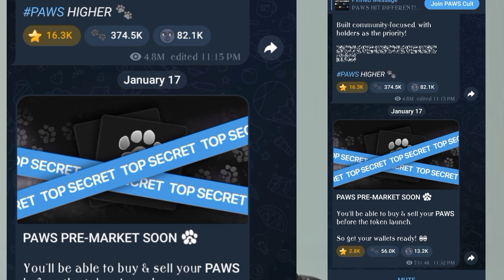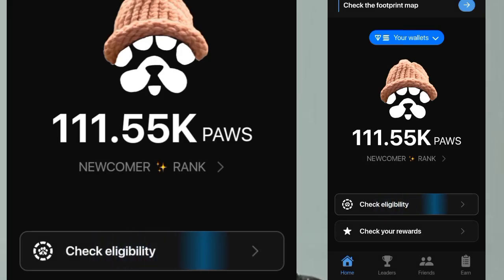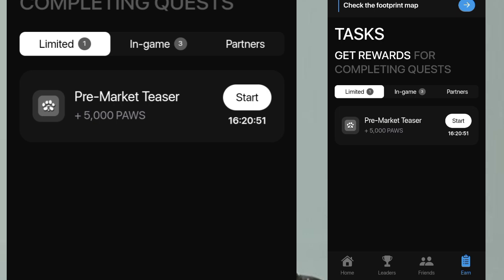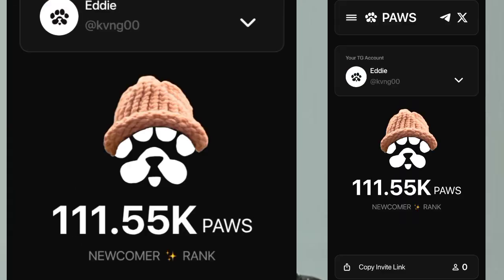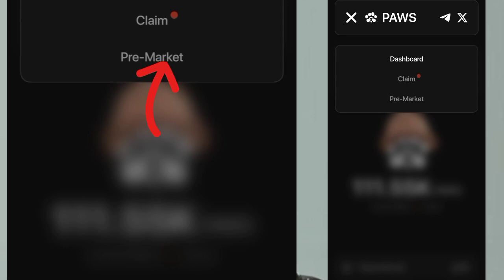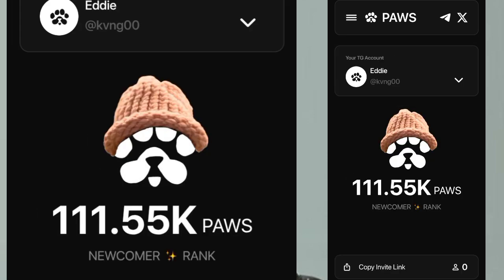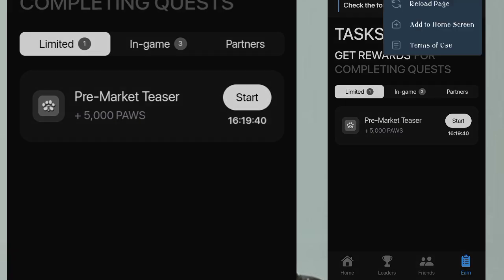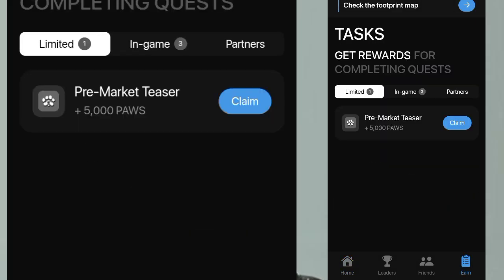Paws Task: How to claim paws pre-market task🐾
This video shows step by step how to do paws pre-market task